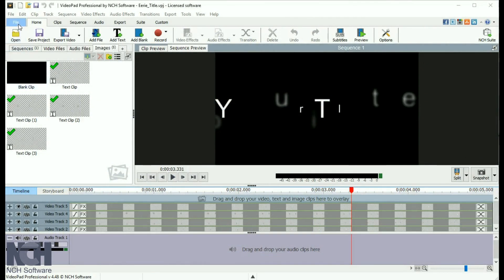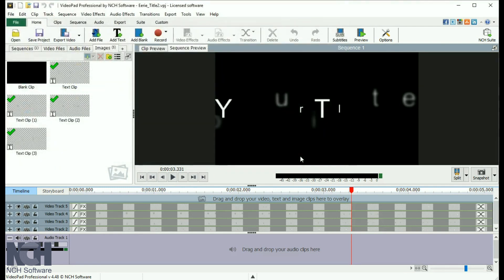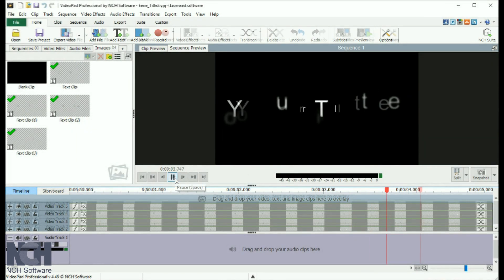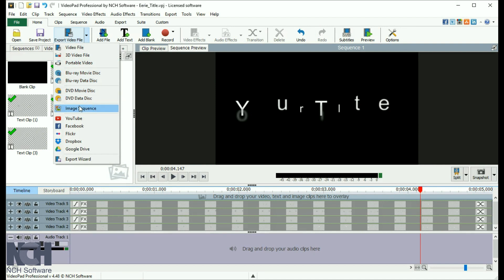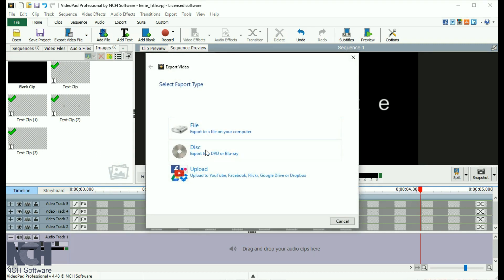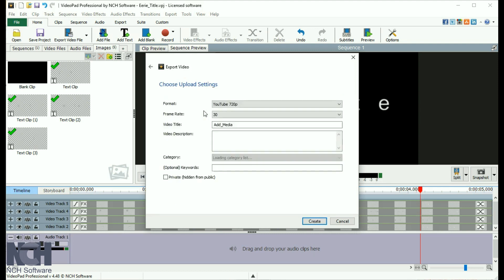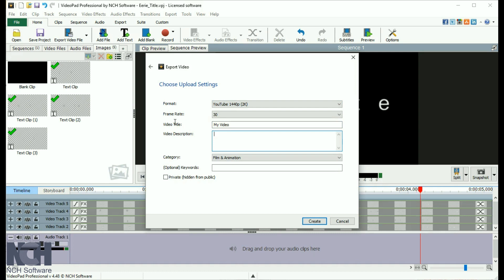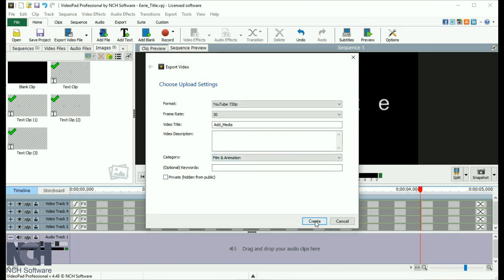How to Save Your Movie | VideoPad Video Editor Tutorial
This video will teach you how to save your video or movie with VideoPad Video Editor. You can save your movie as a project file to be edited later, or as a finalized video that you can upload and share.